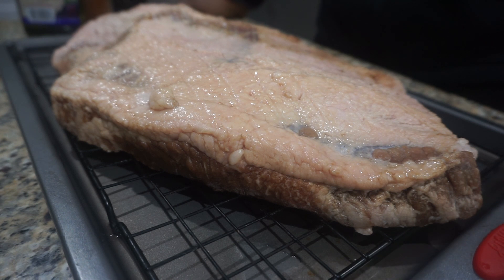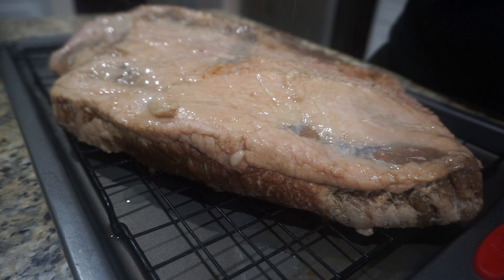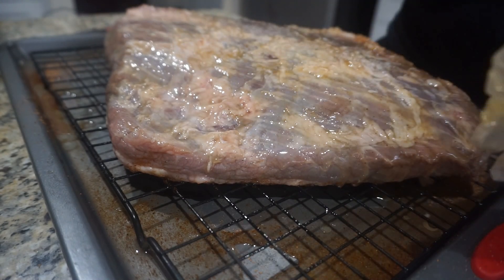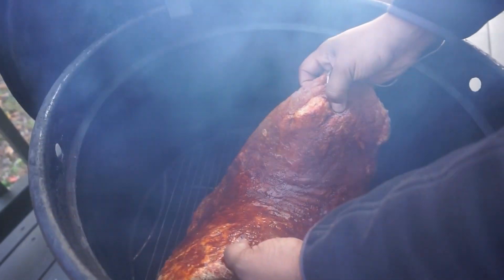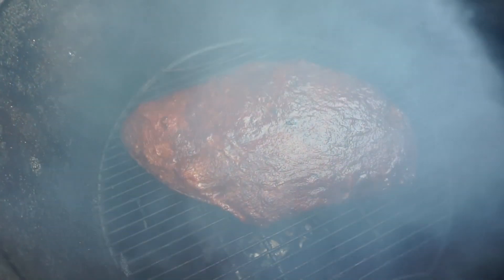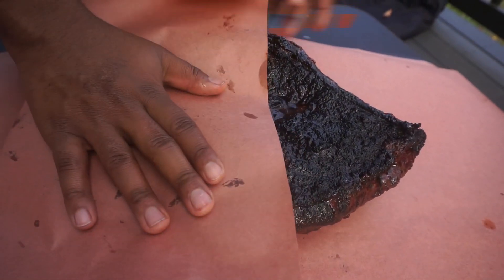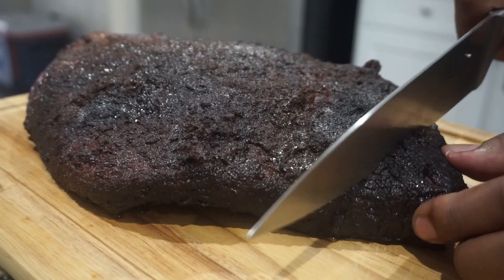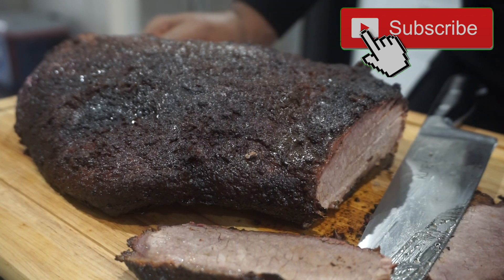Smoked Brisket | Barrel House Cooker | Southern Smoke Boss